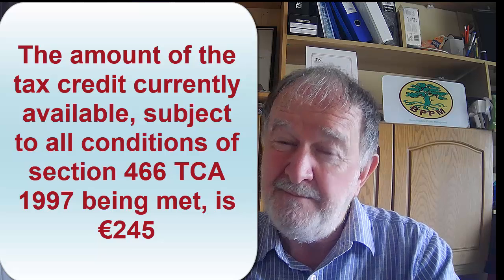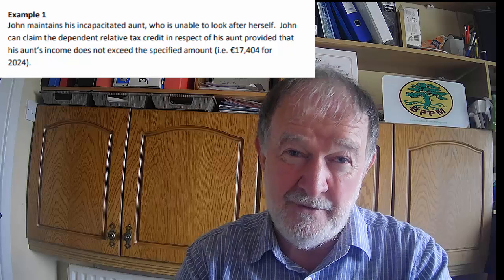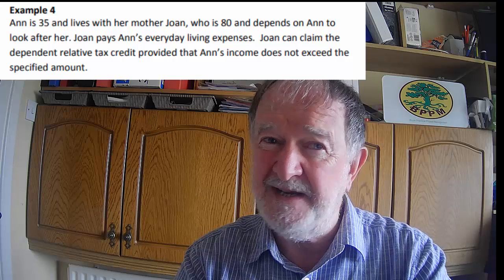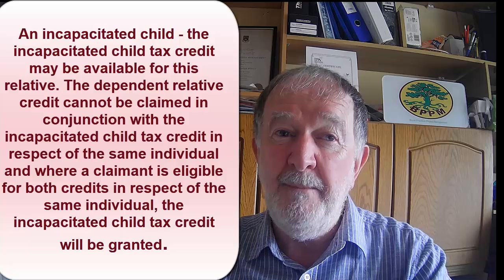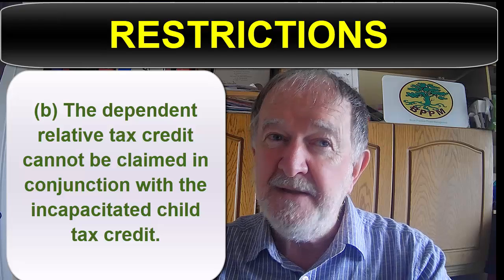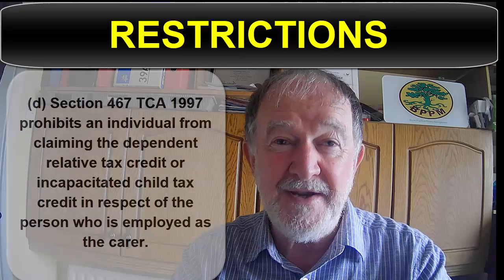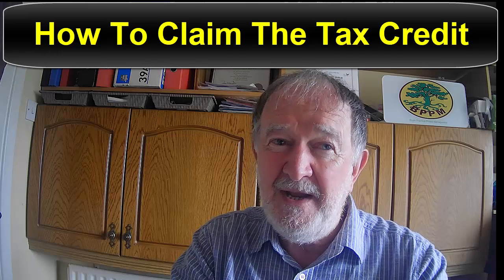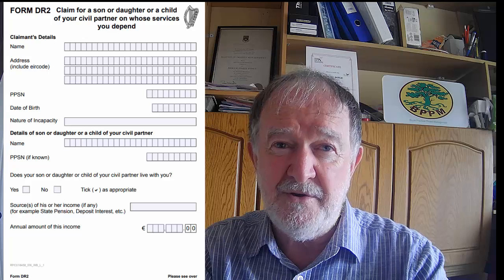How to Claim the Dependent Relative Tax Credit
A PAYE worker, employee or individual may claim a tax credit in Ireland if he or she maintains a relative, or a relative of his or her spouse or civil partner, at his or her own expense, in the circumstances outlined  in this video.
The Dependent Relative Tax Credit Tax and Duty Manual Part 15-01-27-  has been updated in September 2024 to amend and include the following which have all been dealt with in this video guide.
In the Introduction to clarify that references to “maintaining at his or her own expense”, for the purposes of this tax credit.
The inclusion of an additional example which deals with a claimant who maintains his father who is incapacitated by old age.
To clarify that where the dependent relative is not resident in the State, that all conditions of the tax credit are met.
Information pertaining to the “specified amount” for 2024 and previous tax years.
To distinguish between in year and out of year claims.